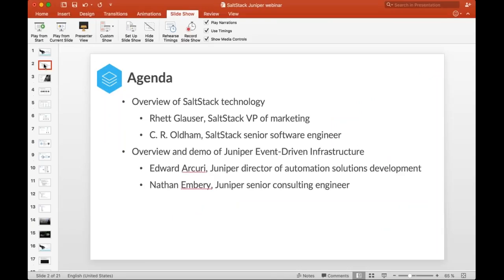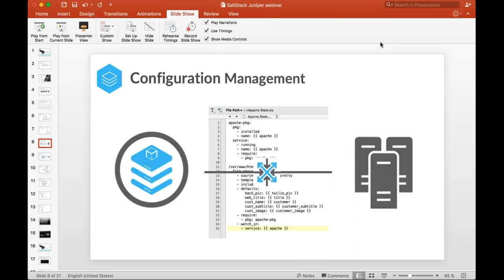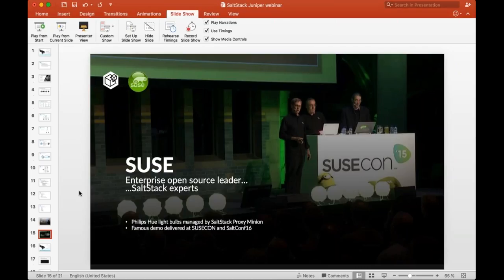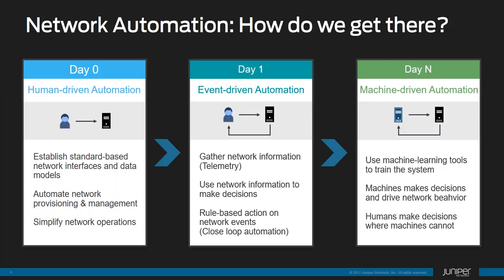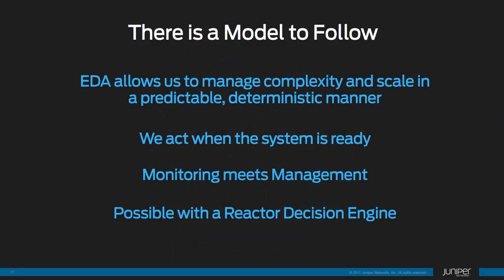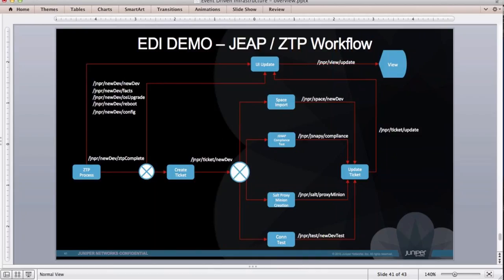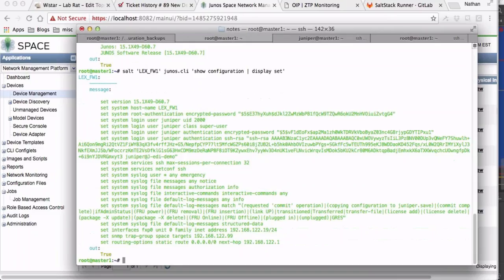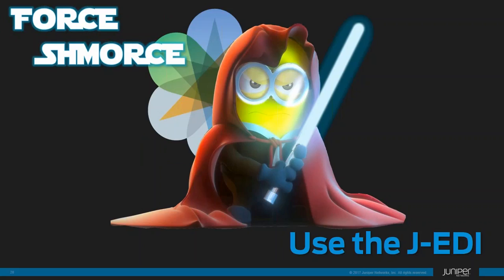SaltStack and the Juniper Event-Driven Infrastructure (JEDI)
SaltStack is unique in providing event-driven automation for all aspects of the software-defined data center. Providing fully automated, predictive management of network devices is no exception. Attend this webinar to learn how Juniper leverages SaltStack orchestration, configuration and event-driven automation to deliver "JEDI," the new Juniper Event-Driven Infrastructure. SaltStack and Juniper experts will share architectural insights and software demonstrations of the unique powers of an integrated SaltStack Proxy Minion and Junos approach to network automation. The force is strong with this one.